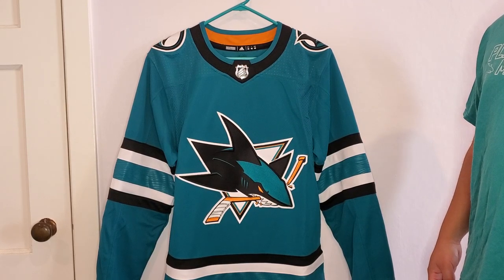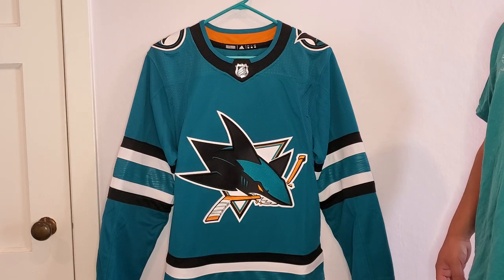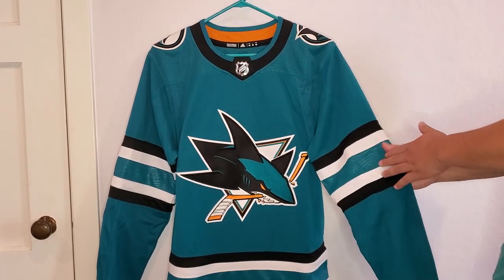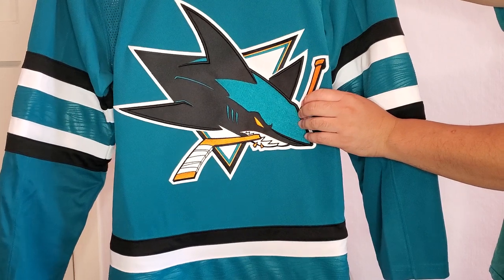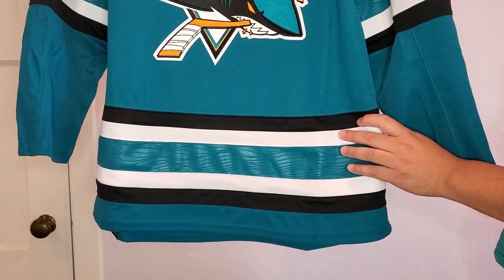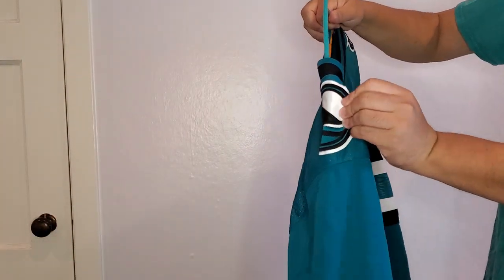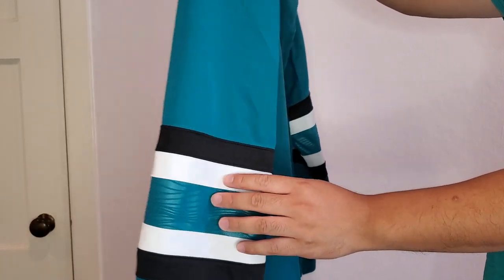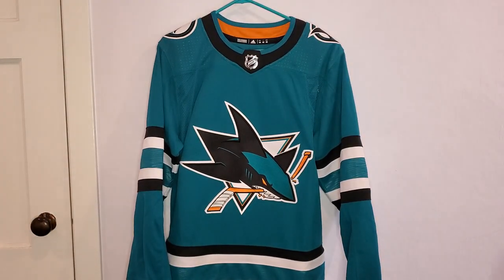NEW San Jose Sharks Evolve Home Jersey! 2022-23 Adidas Primegreen Authentic!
Let me know what you think of this new Sharks home jersey!